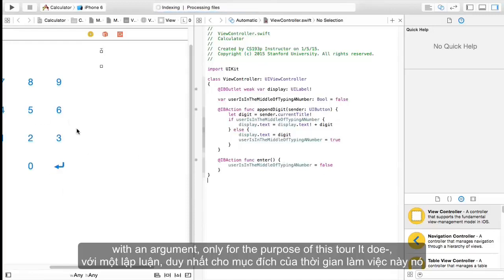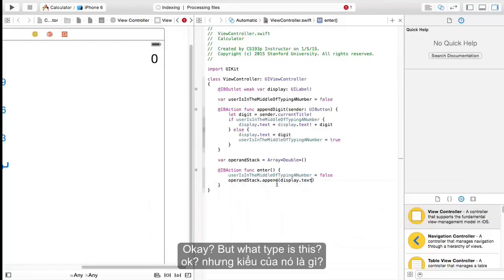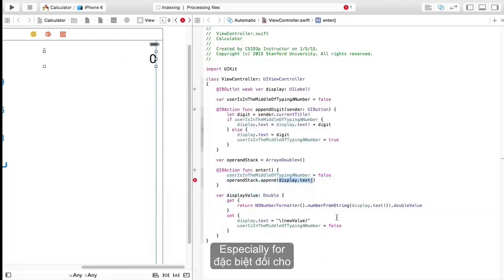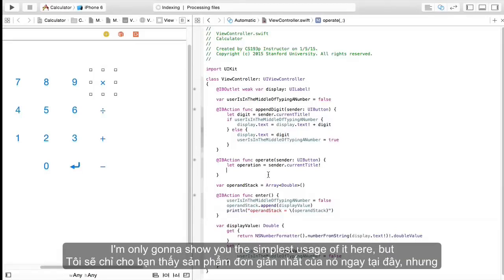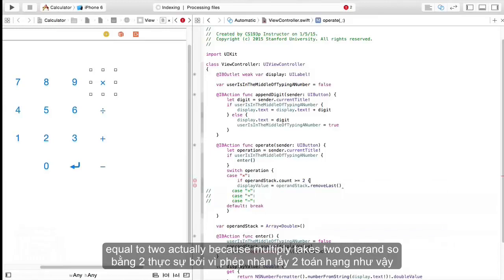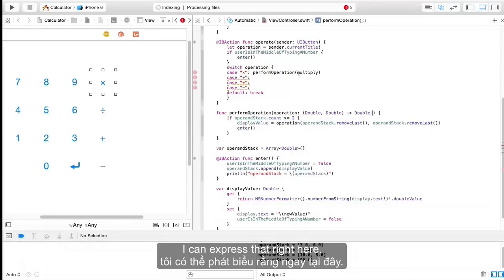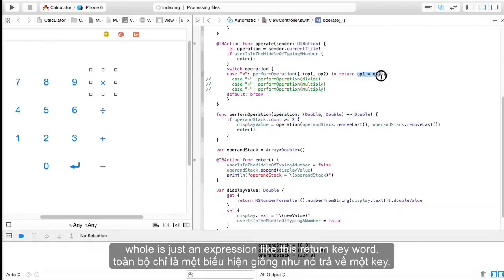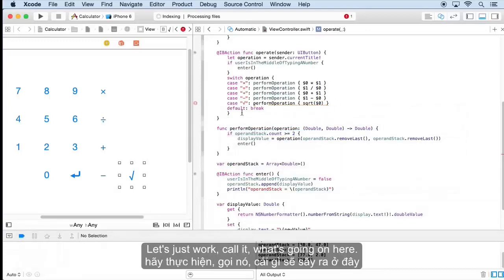Buoi4Untitled30p en vn